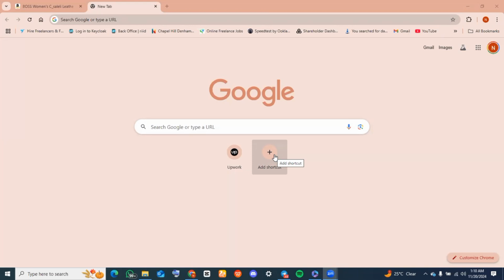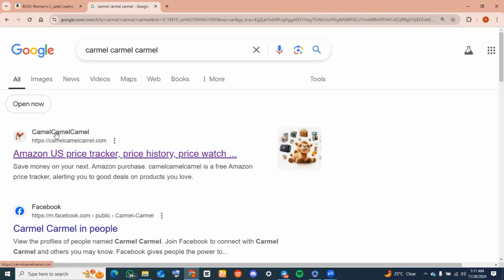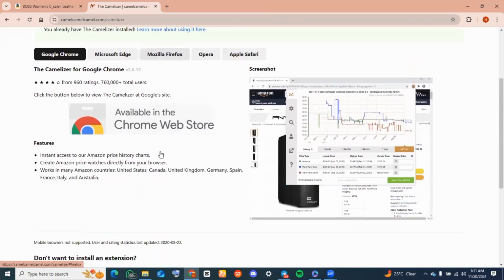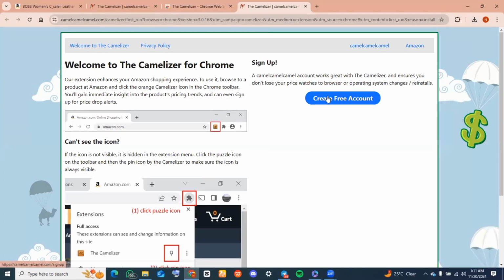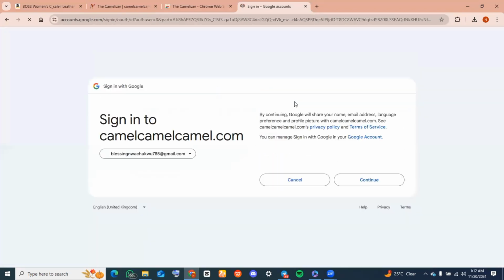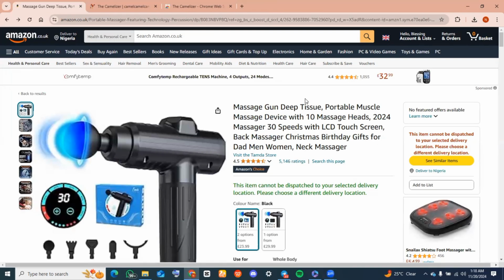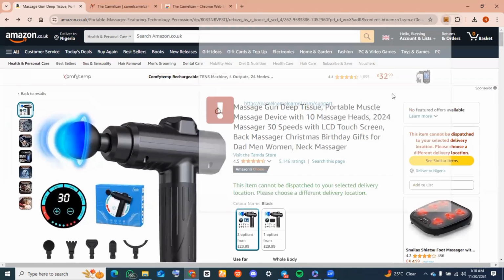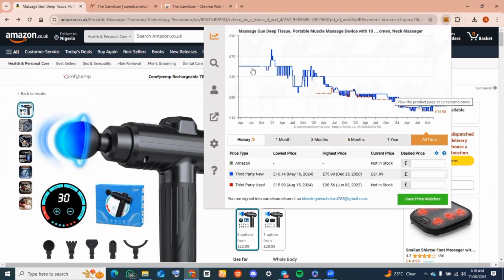How to Check Product Price History on Amazon (2026)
In this video I'll show you How to Check Product Price History on Amazon